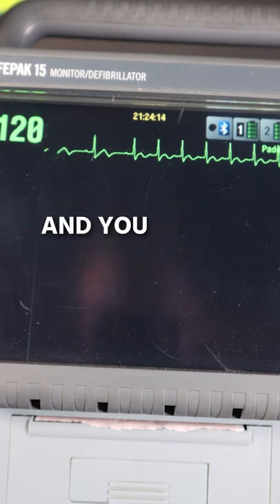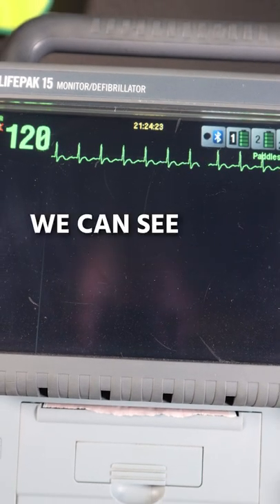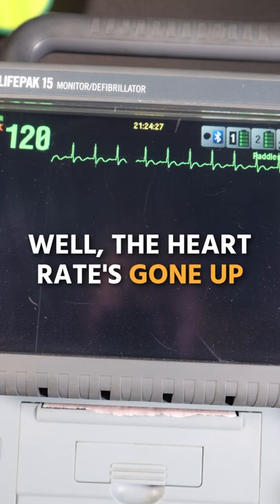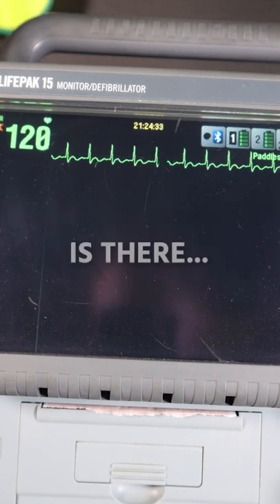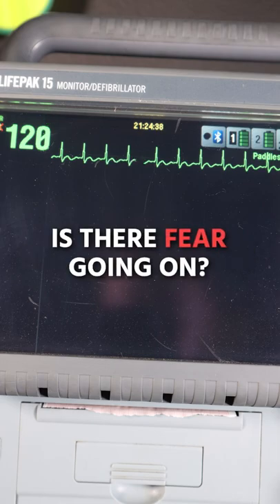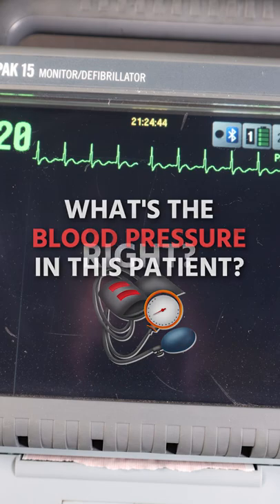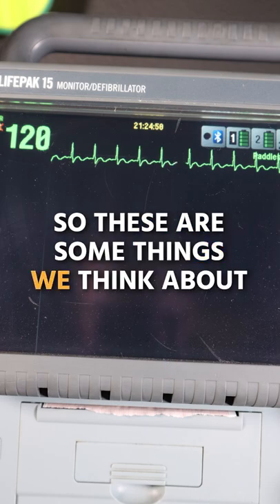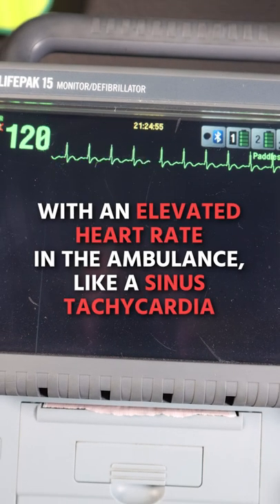When The HEART RATE Spikes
Your patient just changed from normal sinus rhythm to sinus tachycardia on your cardiac monitor. You want to start thinking of all the possible causes of sinus tachycardia and continue to monitor your patient. What has changed?

Be Great,